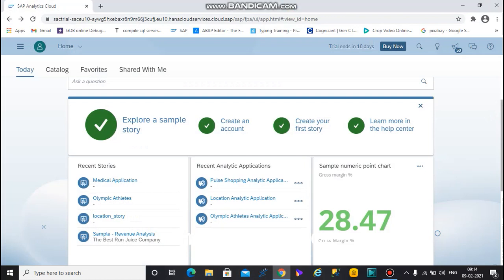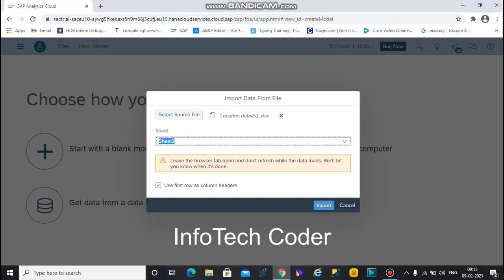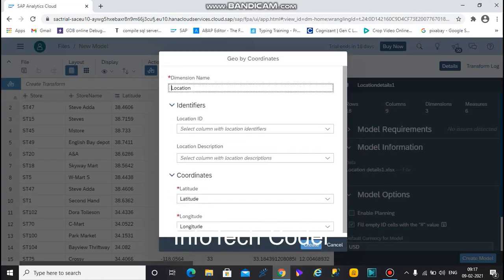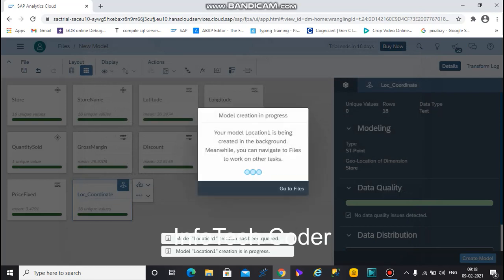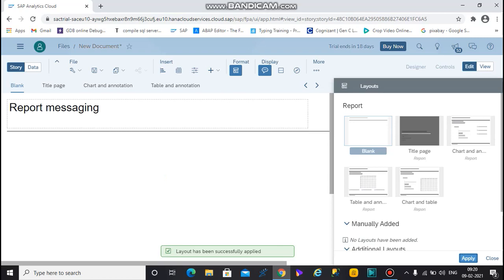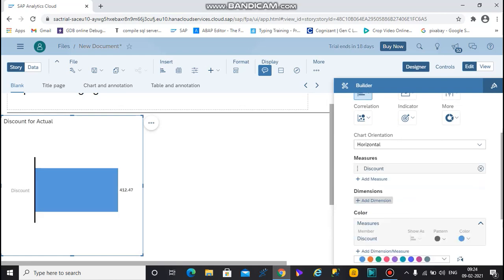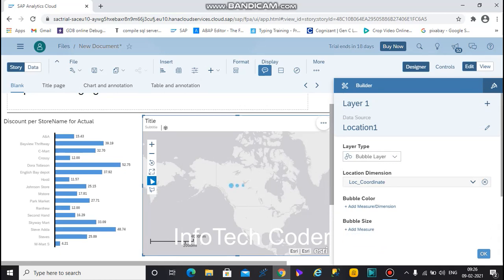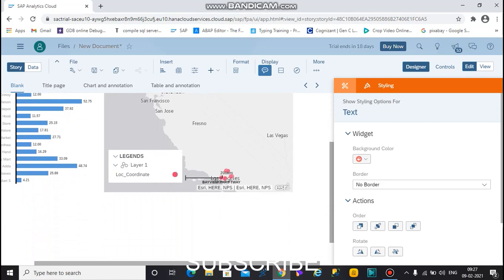SAP Analytics Cloud Model, Story and Geo Map creation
How to create model in SAC?